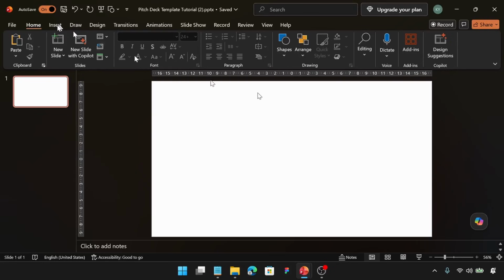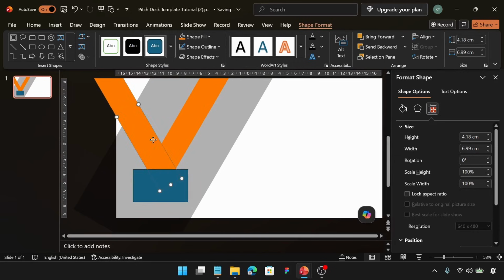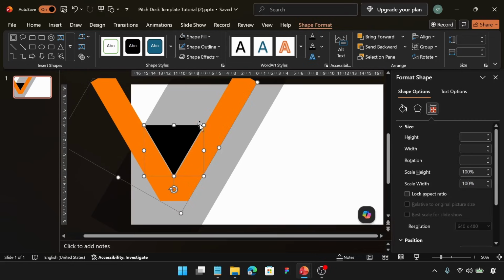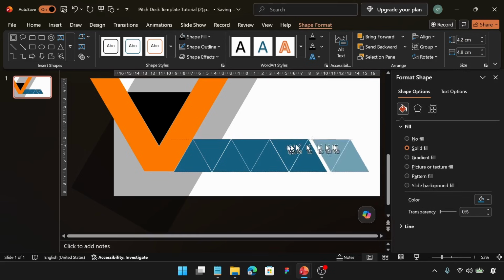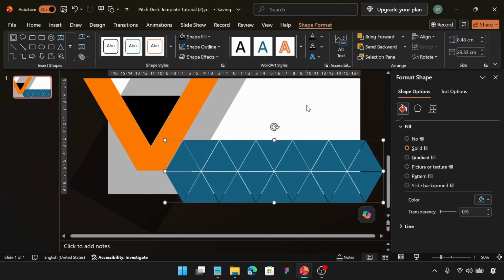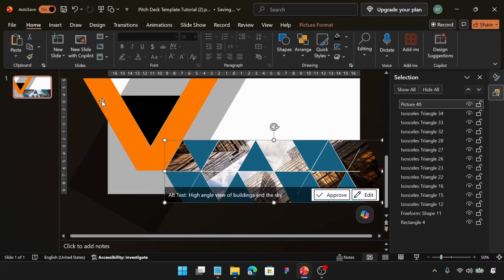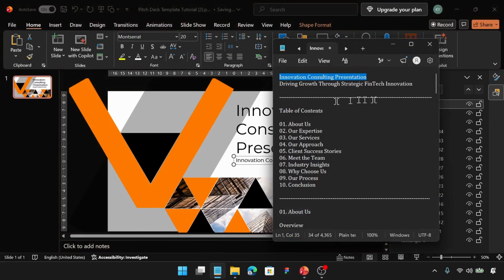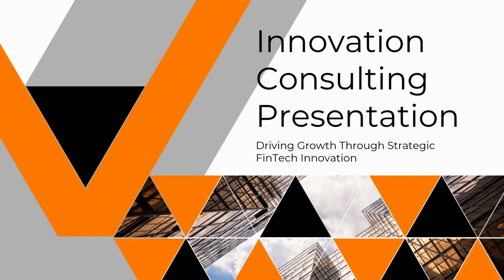PowerPoint Pitch Deck Template Tutorial (2) Part 1 | Title Slide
In this video tutorial series, I create a complete pitch deck presentation template in PowerPoint. This is part 1 of the series, which is the title slide.

Text used in video:
Innovation Consulting Presentation
Driving Growth Through Strategic FinTech Innovation